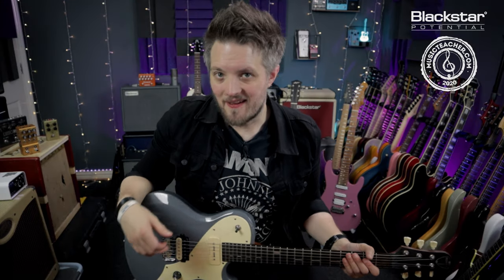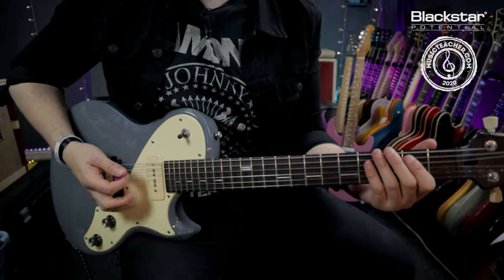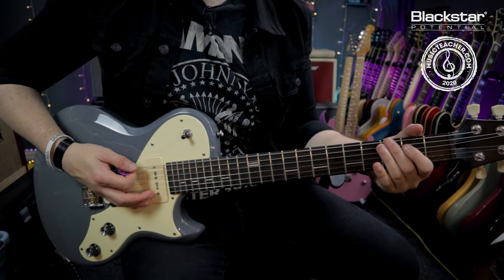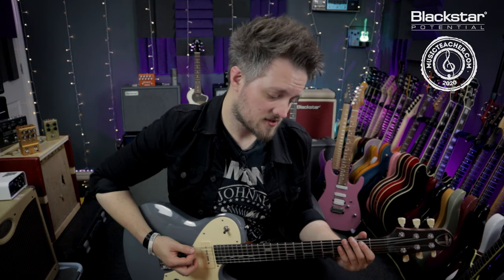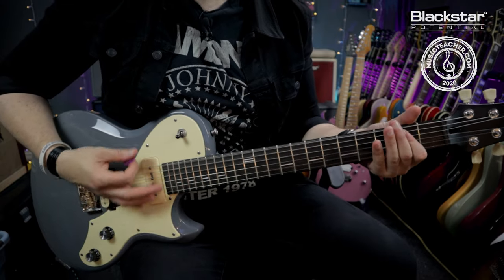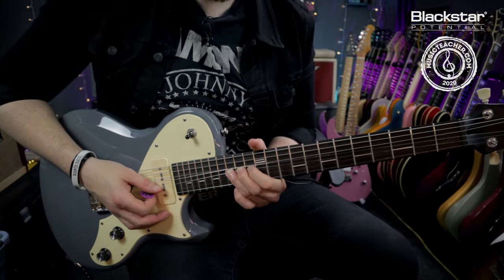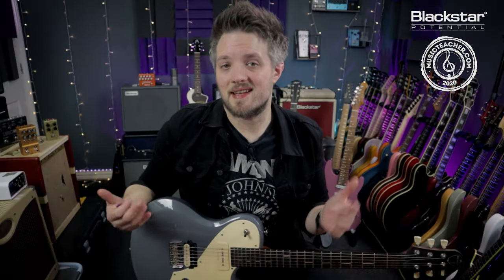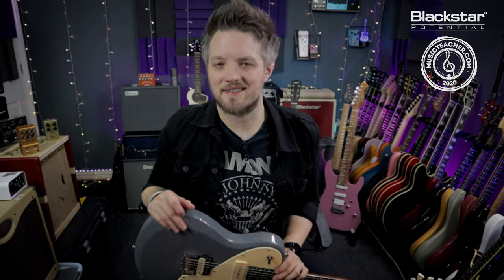Learn a Classic Riff | I Love Rock 'N Roll | Blackstar Potential Lesson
Do you want to learn the classic riff I Love Rock 'N Roll? In this week's Blackstar Potential lesson with @Leigh Fuge of MusicTeacher.com we'll be looking at exactly that! Let us know how you got on.

About the Author:

This lesson teaching you 5 Types of String Bending you Need to Know was created by professional guitarist Leigh Fuge. Leigh works alongside musicteacher.com to create guitar focused, educational and entertainment content.

Musicteacher.com has a UK wide database of fantastic music teachers ranging from Altricham to Dudley and beyond. Head over to the database, enter your postcode and find your local tutor today!